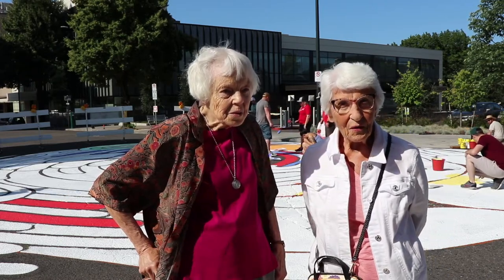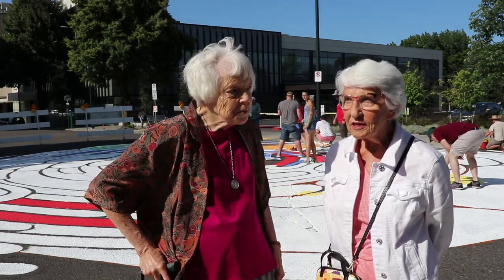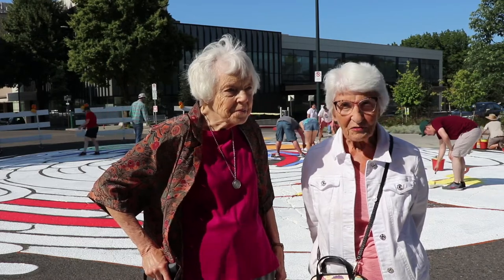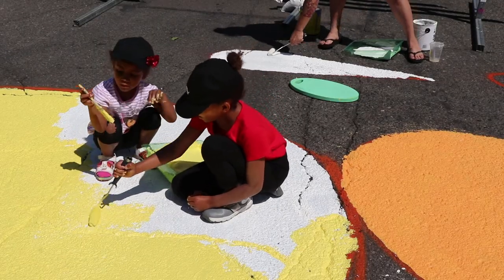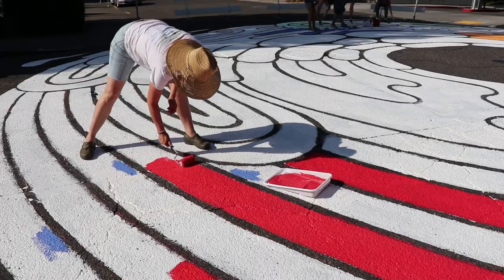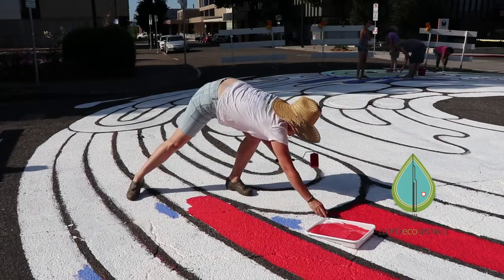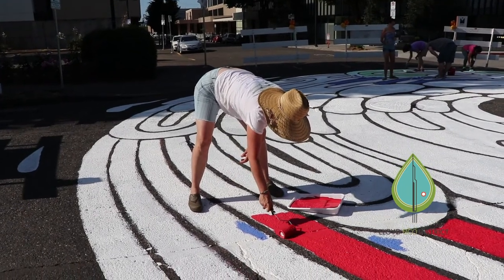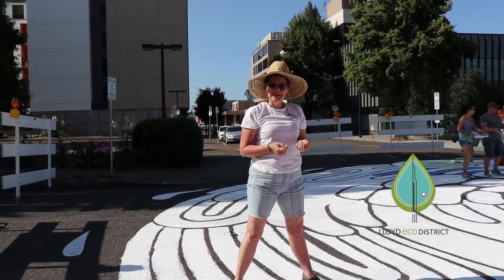Eco Lloyd Foster Kids Street Paint for Senior Housing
Eco Lloyd joined with Foster kids to paint the street in front of this senior housing complex.